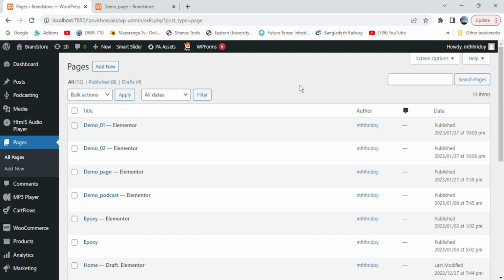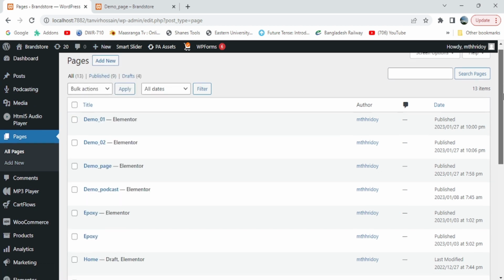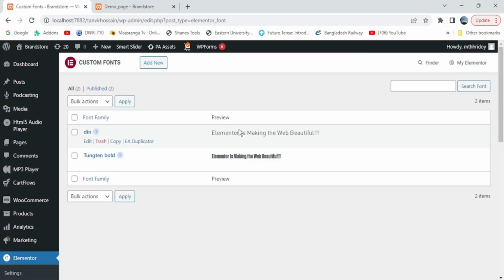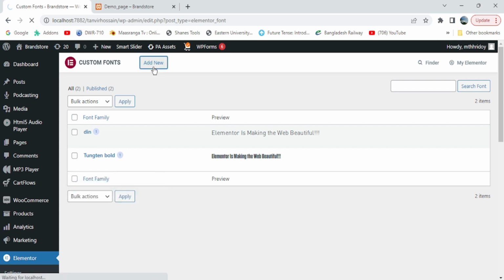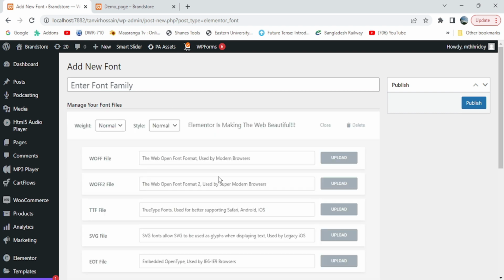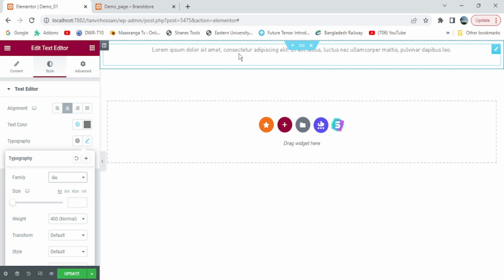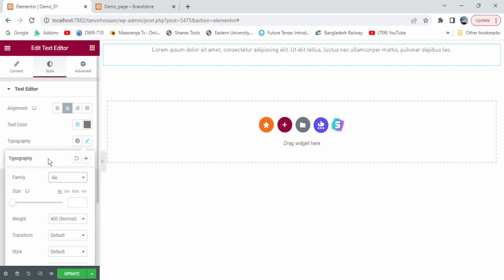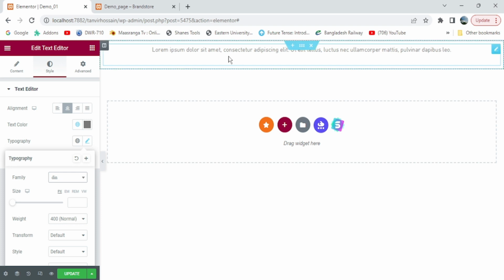Elevate Your Typography Game: A Step-by-Step Guide to Adding Custom Fonts in Elementor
In this video tutorial, we will show you how to add a personal touch to your website by uploading your own custom fonts in Elementor. Custom fonts can be a powerful tool for differentiating your website and making it stand out from the crowd. We will take you through the process step-by-step, including how to upload fonts, and how to use them in your Elementor designs. Whether you're a beginner or an advanced user, this tutorial will help you enhance the typography of your website and create a more engaging user experience. So, let's get started and make your website look even more amazing!